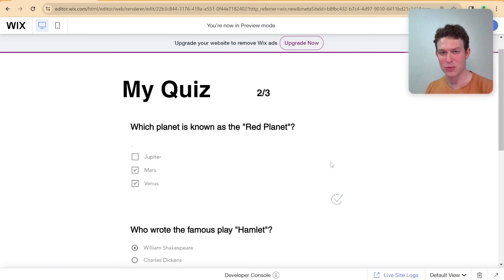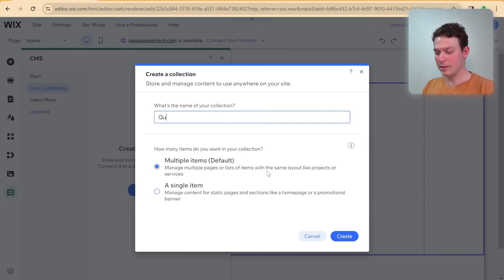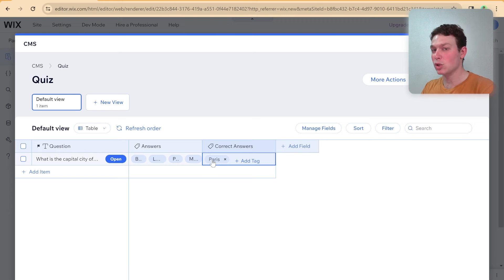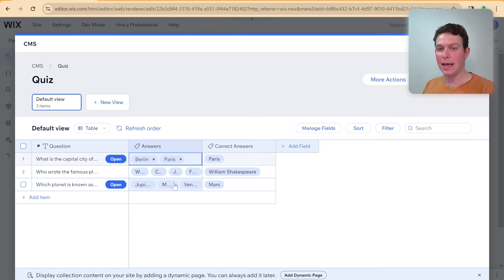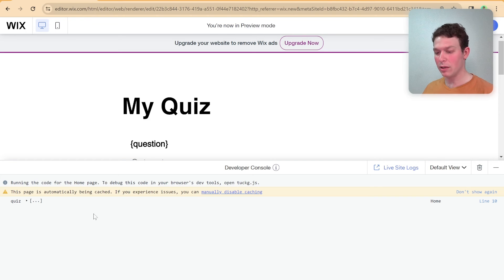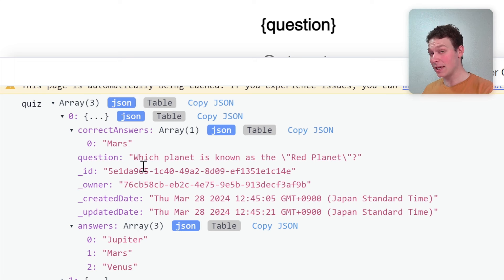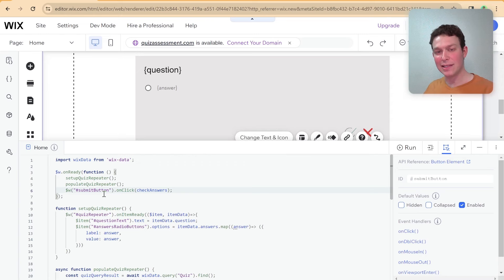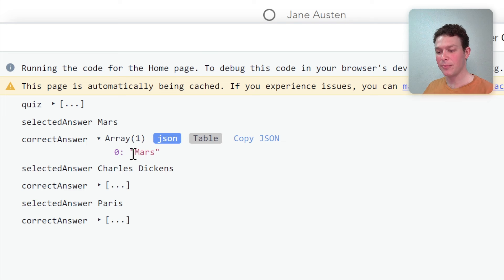How to Make a Custom Quiz, Survey, Questionnaire in Wix